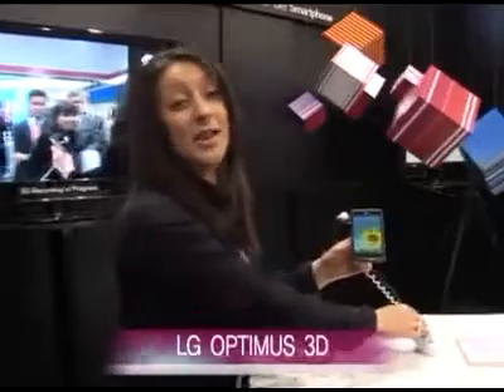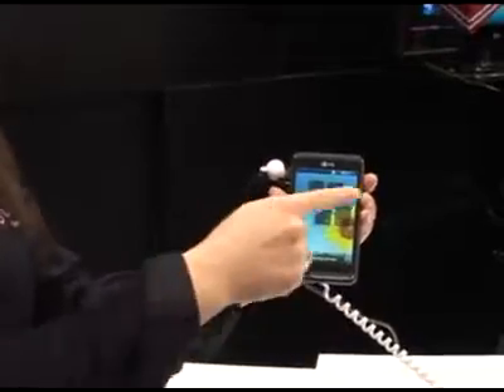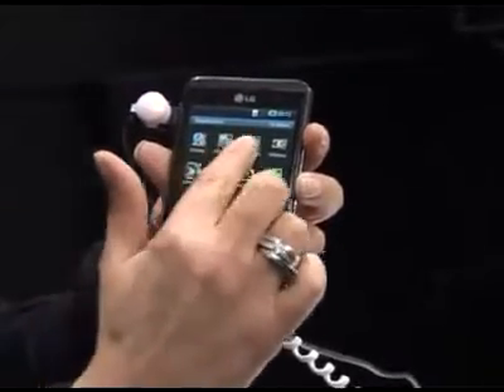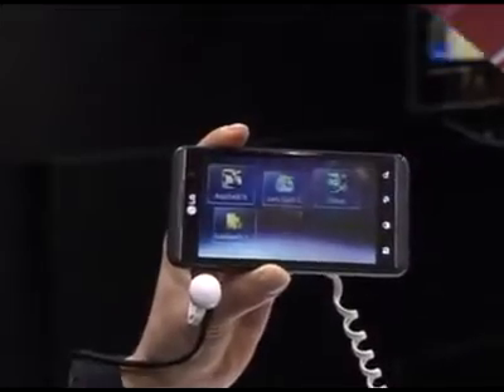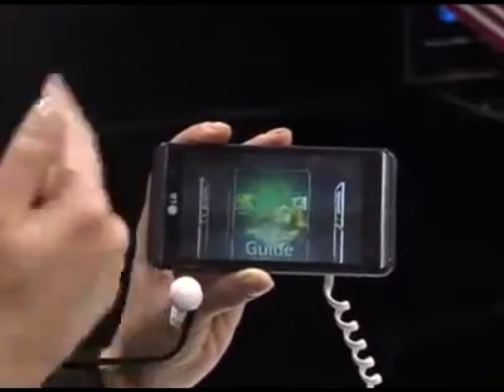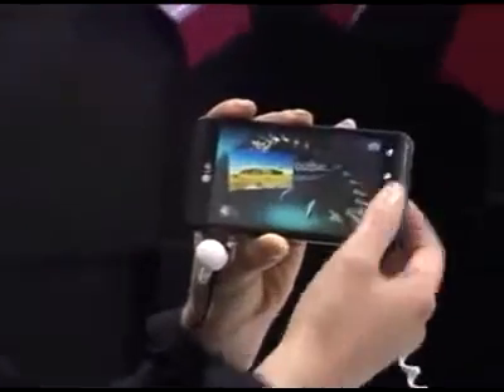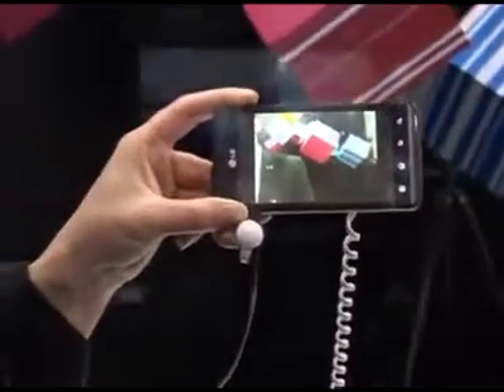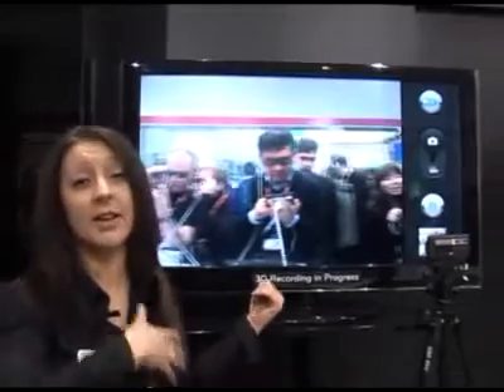Celluloco.com Presents: LG Optimus 3D P920 - Product Demo- Big Step Forward for 3D